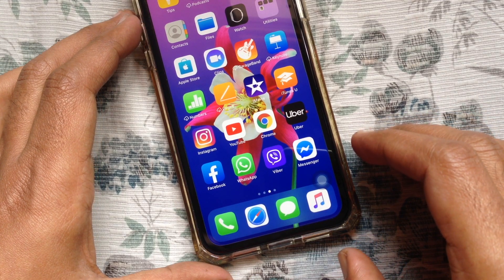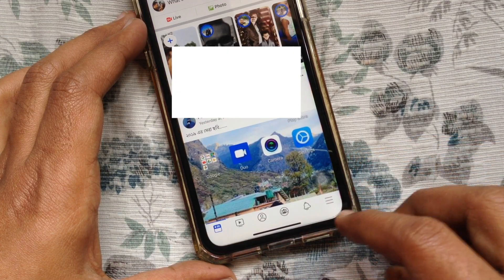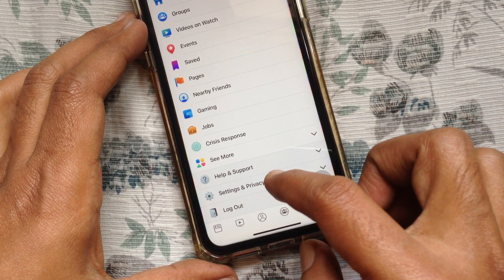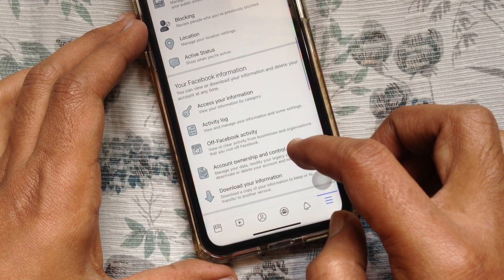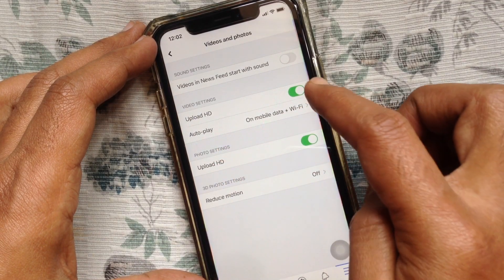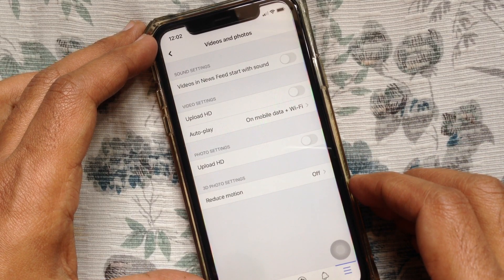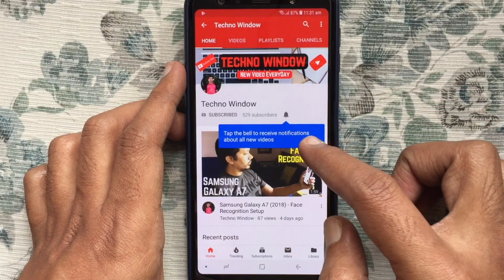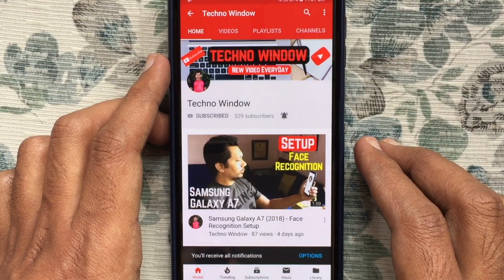How to Stop Uploading HD Photos:Videos to Facebook from iPhone